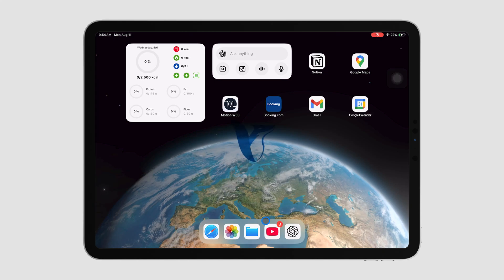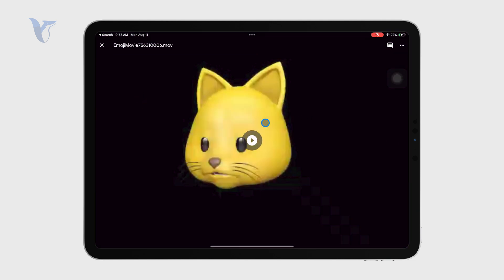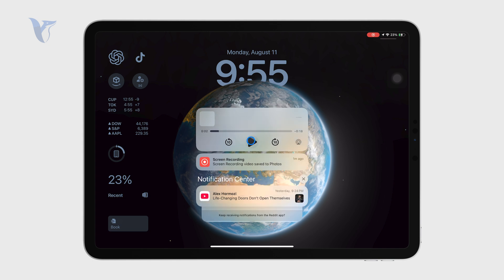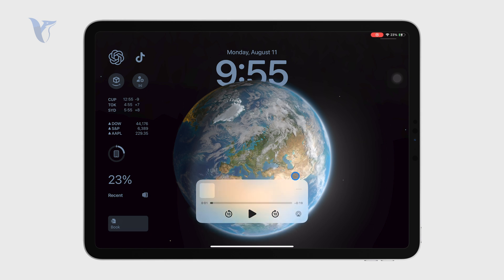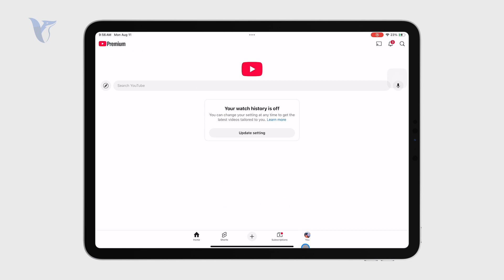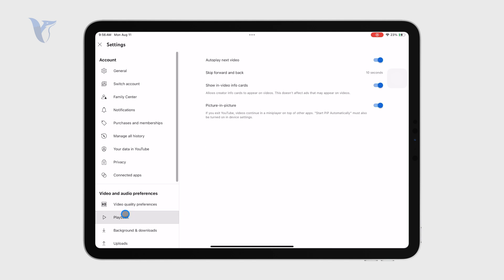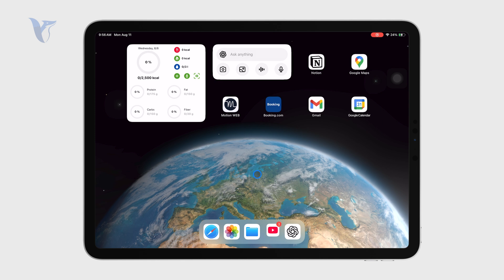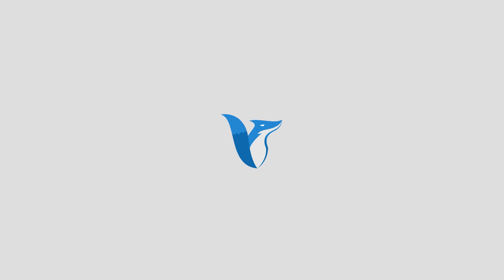How to Lock iPad Screen while Watching (explained)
Want to keep your iPad screen from rotating or turning off while watching videos? This video shows you how to lock your iPad screen for a smooth, uninterrupted viewing experience.